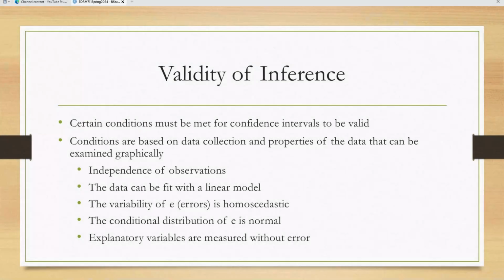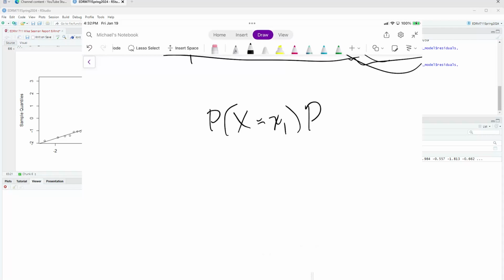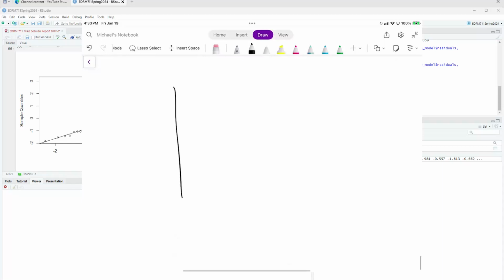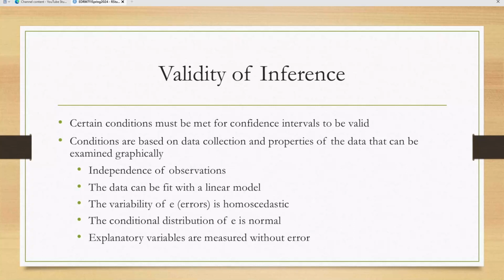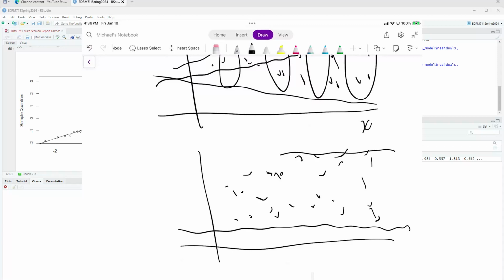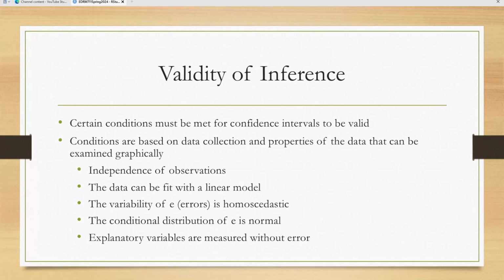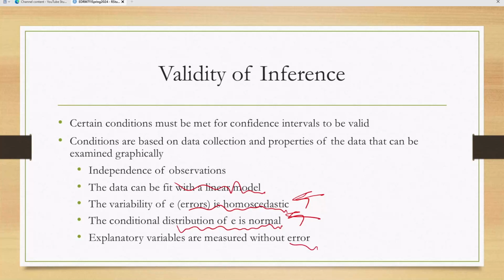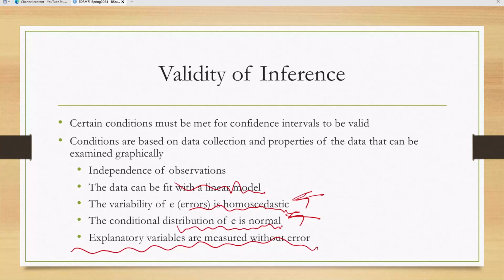Modeling Response Variables Part 14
I explain why each condition for valid inference is important to making inferences beyond our observed data.